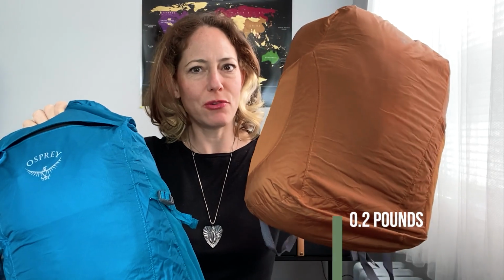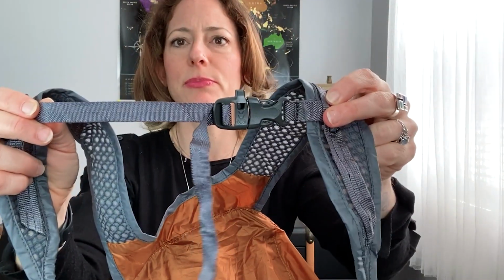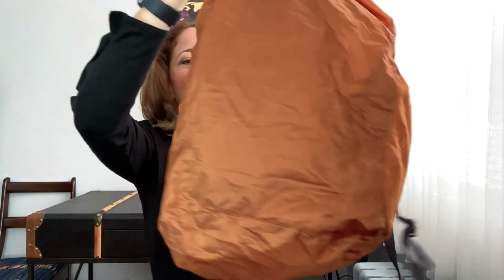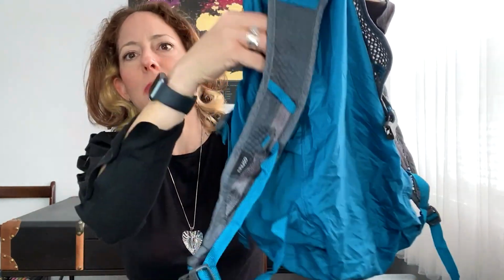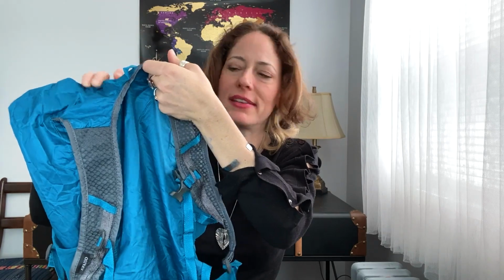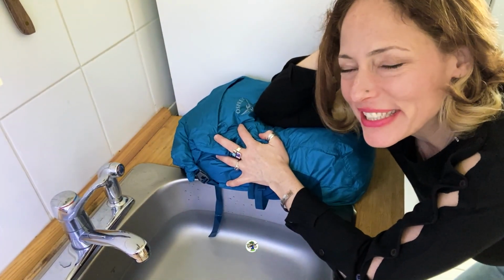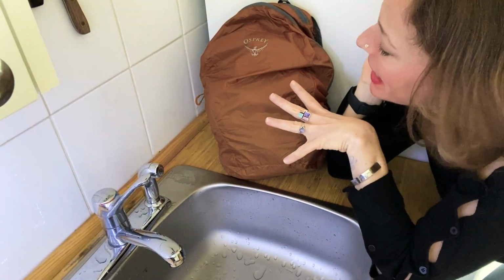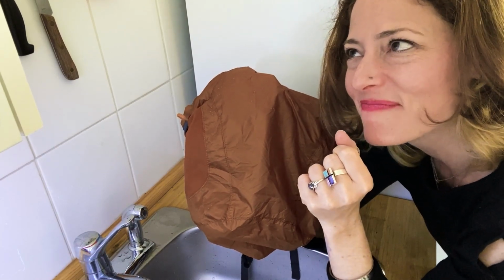Osprey Pack Comparison: Osprey Dry Stuff Pack 20L vs Stuff Pack 18L | Ultralight Travel MUSTS! 🎒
👉🏻 Need Waterproof?

🤔 Want to know more about waterproofing and what the various terms mean? Check out this episode about my fav rain jacket where I get technical

Osprey Pack
Ultralight Stuff Pack
Ultralight Dry Stuff Pack
Packable Backpack
Osprey Pack Comparison
Osprey Pack Review

Greetings! I'm Nora Dunn, aka The Professional Hobo. I've been a digital nomad since 2006. I help people design their lifestyles and arrange their affairs so they can travel long term while working remotely. (I also have a ton of crazy travel tales to share from almost two decades of lifestyle travel).

GET YOUR FREE CHECKLIST of 10 Things to Do Before Traveling Long-Term! Learn from my 15+ years of travel and remote work abroad

Save luggage space and fees with this FREE Travel Gear and Packing List CHEAT SHEET!

☕️ PLEASE SUPPORT ME!

We are a participant in the Amazon Services LLC Associates Program, an affiliate advertising program designed to provide a means for us to earn fees by linking to Amazon.com and affiliated sites.

Free gear disclosure -
Sometimes I  buy my own gear and review it. Sometimes companies send me gear for free in exchange for a review. If a company does send me free gear, it doesn’t affect my review/opinion of the product. My reviews are honest - if a product sucks, you'll know.

NOTE: This channel is for informational and entertainment purposes only.